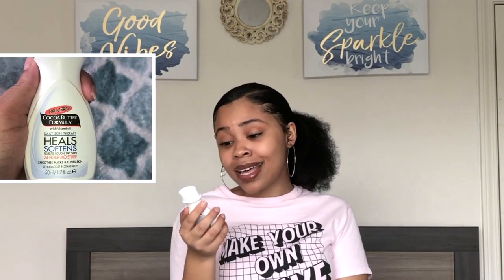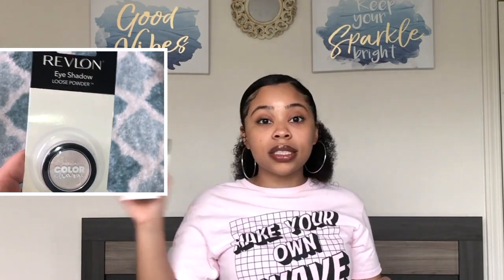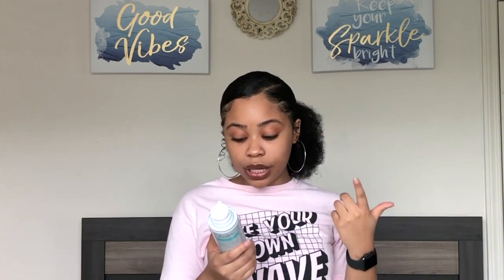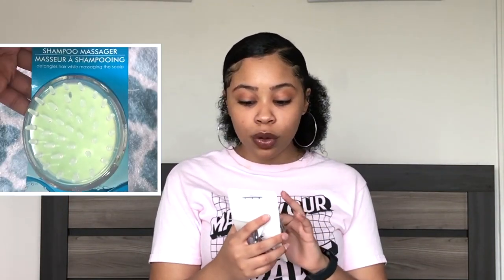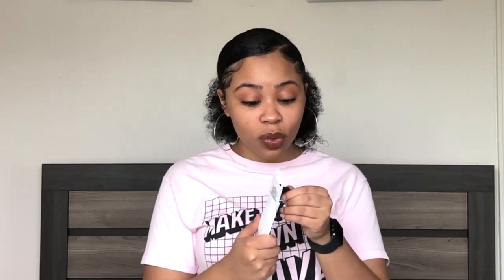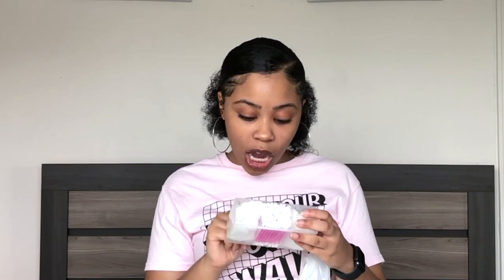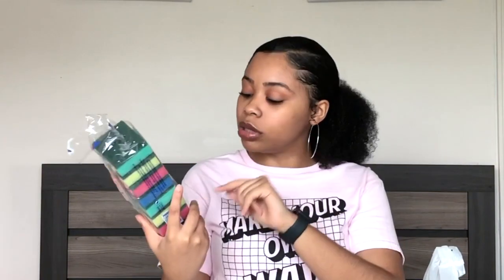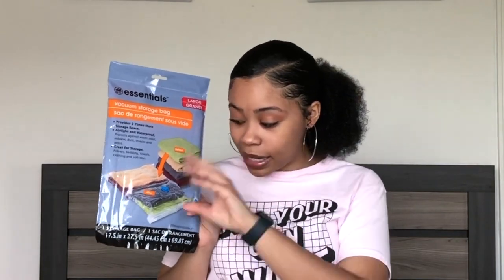🤯😳UNDERRATED DOLLAR TREE HAUL!!! *NAME BRAND FINDS🤩* I CAN'T BELIEVE THIS!!!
Heys guys!! This Dollar Tree Haul is not like any you have seen before! I went to Dollar Tree and really found some amazing stuff! I you are on a budget watch this video so I can show you all of the cool things you can find at Dollar Tree where everything is $1! I know quarantine sucks but at we got haul videos right!  I hope you enjoy my Dollar Tree Haul video!

Song Title: Springtime Stroll

I will be posting different things on this channel to see what kind of content  you guys.

Sub Count:158
Sub Count Goal: 200

Camera Equipment/ Edit :
🖤iPhone 8 Plus
🖤Tripod
🖤iMovie
🖤PicMonkey
🖤PicsArt